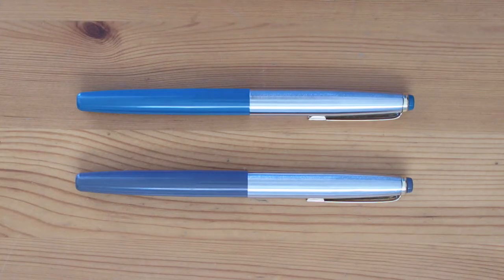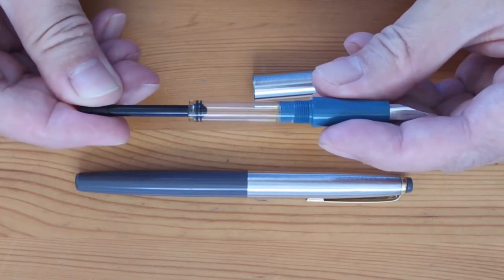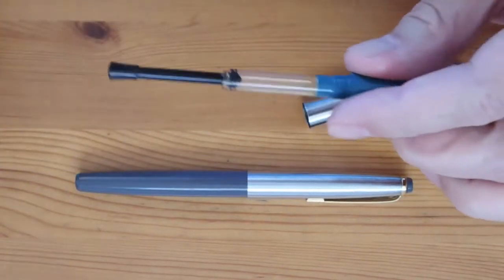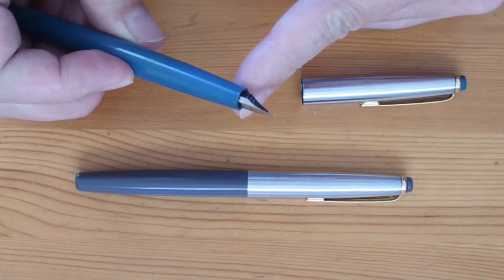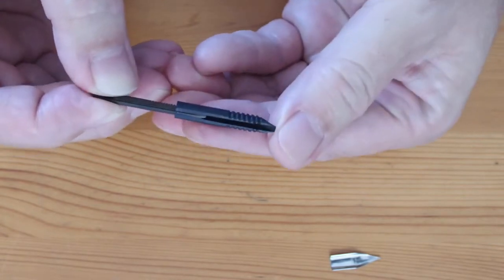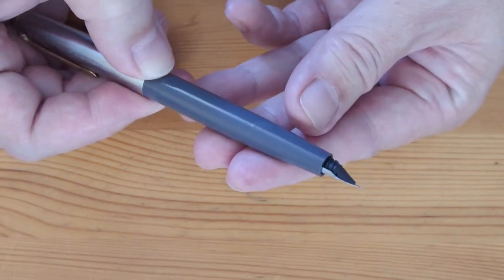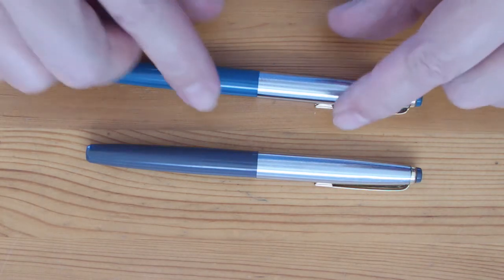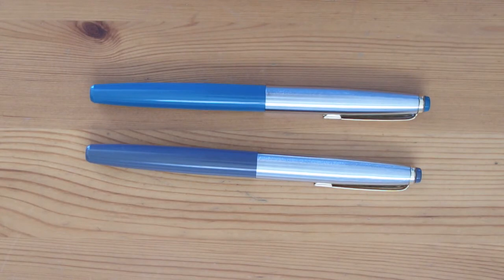Kanwrite PC Metal Fountain Pen: A Quick Look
Under the simple appearance, the Kanwrite PC Metal has some noval engineering, making it a high-performance pen.